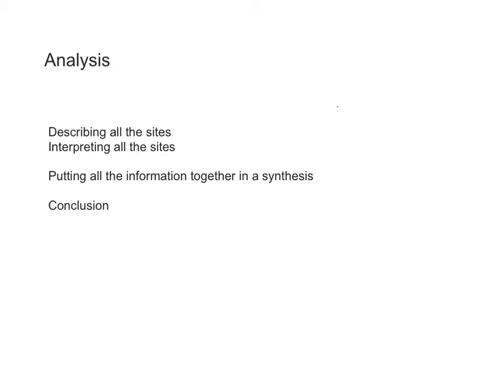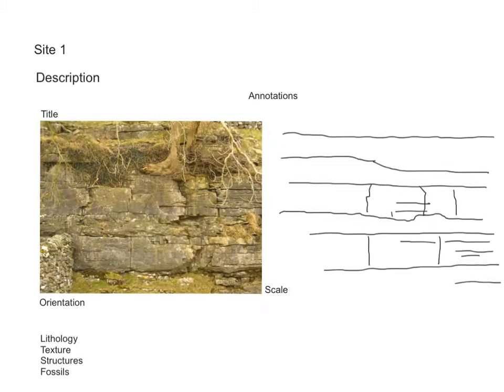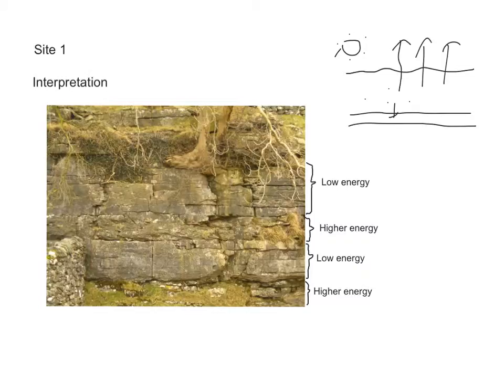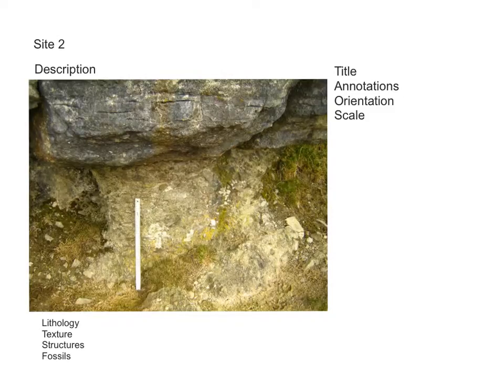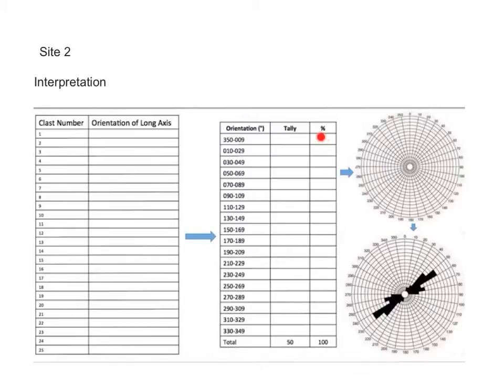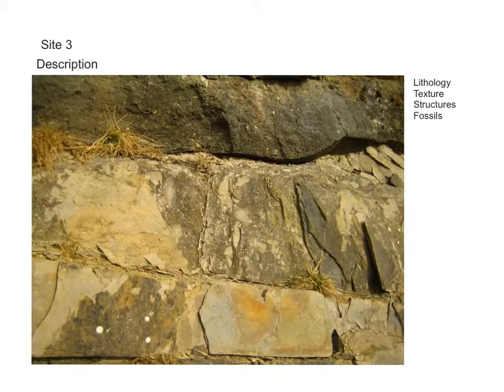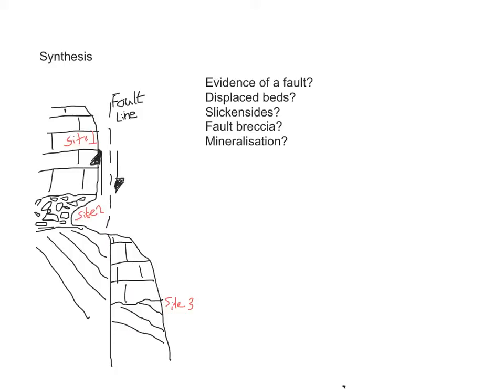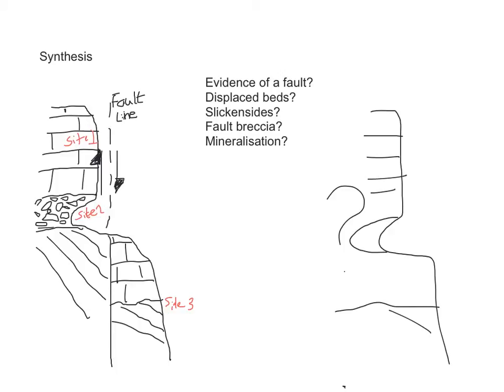Nappa Scar Analysis